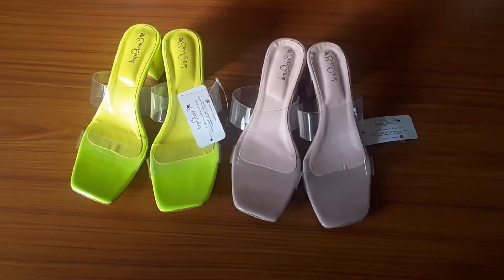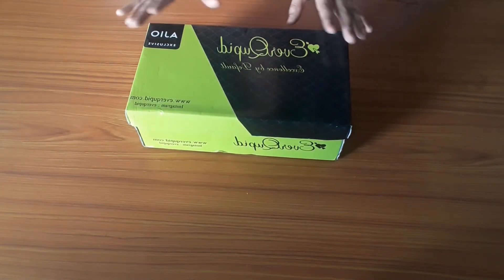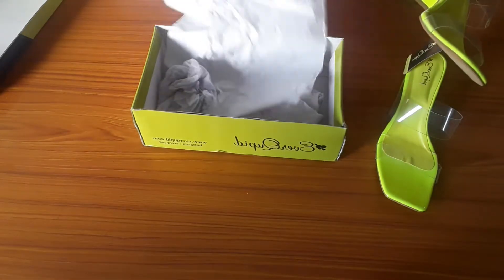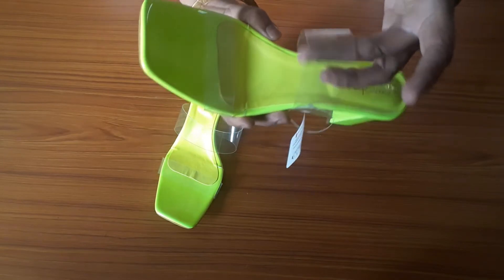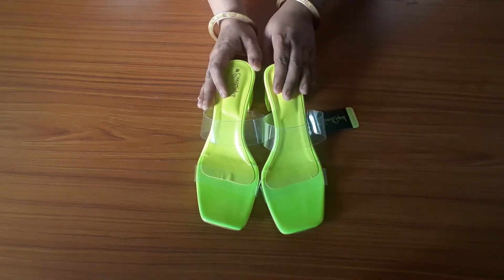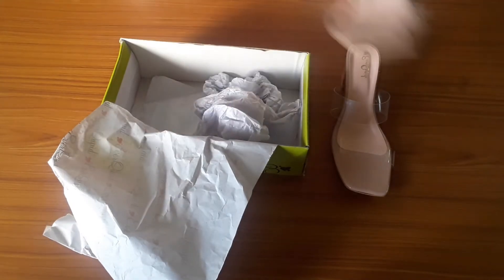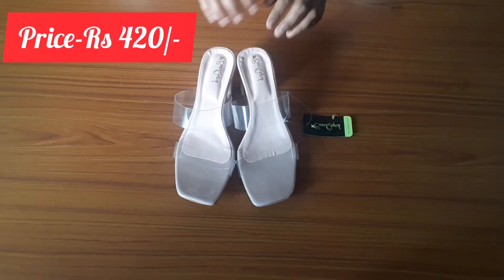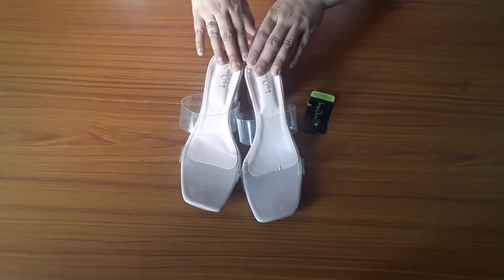👠Ajio Transparent heels strap sandals haul @420/- || Eid special 2022|| EverQupid Brand Footwear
Ajio Transparent heels strap sandals haul @420/- || Eid special 2022|| EverQupid Brand ||

link for the products are below 👇🏾👇🏾👇🏾👇🏾👇🏾👇🏾

💗Check out Everqupid Chunky Heels with Clear Straps on AJIO!